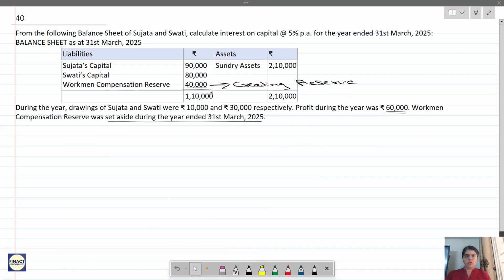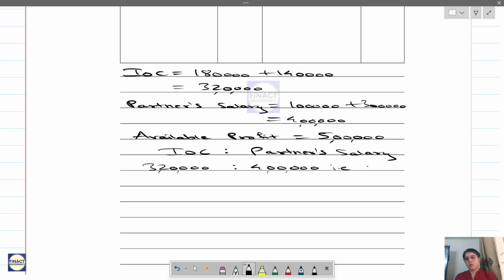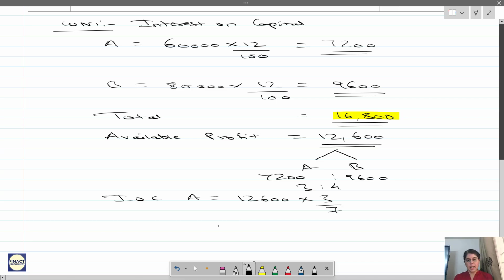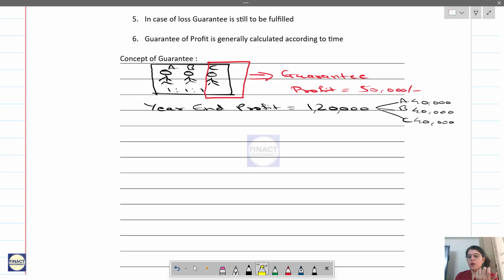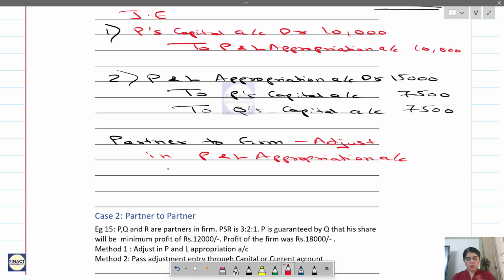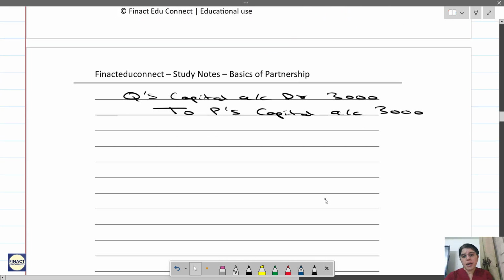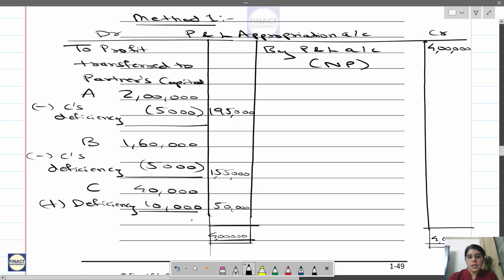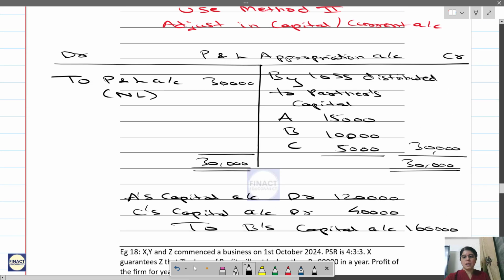Partnership Accounting | Class 12 | Lecture 7 | Guarantee of Profits -Types between Partner and Firm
In This Session We will be learning about :
When Appropriations is greater than available Profits
Guarantee of Profits

📢 Class 12 Accountancy – Guided Online Coaching (CBSE/ISC)

Get the flexibility of learning at your own pace + the discipline of structured coaching 🎯

✨ Course Features:

✔ 5 videos/week (First 3 months)
✔ 3 videos/week (after that )
✔ Watch anytime at your convenience

📖 Printed Class Notes
✔ Includes unsolved illustrations
✔ Practice along with videos for better understanding

💻 Weekly Live Doubt Session (1 Hour)
✔ Regular guidance & clarity

📝 Weekly MCQ Tests
📊 Chapter-wise + Practice Tests
✔ Answer keys for self-evaluation

🎯 Complete system for concept clarity + strong exam preparation

📩 DM for Demo Lectures: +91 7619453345